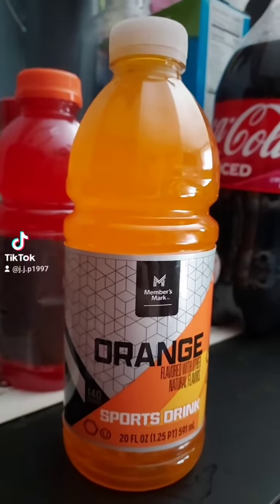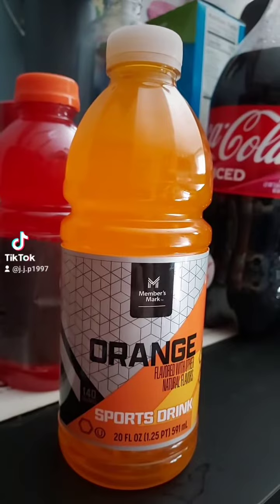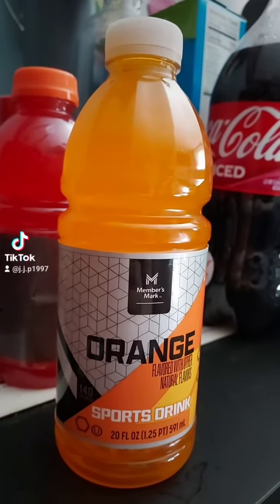Sam's Club Member's Mark Orange Sports Drink Sip N, Review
SAM'S CLUB Member's Mark Orange Sports Drink
Unlike Gatorade Orange flavor I actually like this flavor Gatorade Orange has too strong bitter taste unlike this Flavor has more of a smooth citrus taste of Orange flavor I give this a 7/10